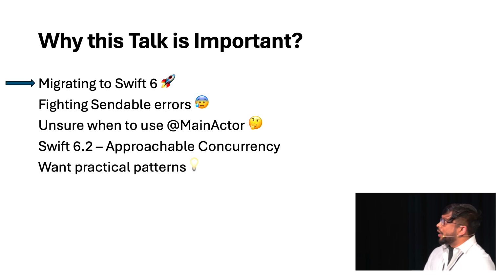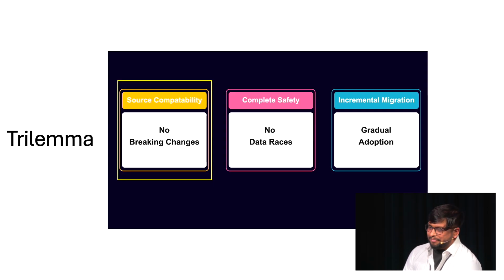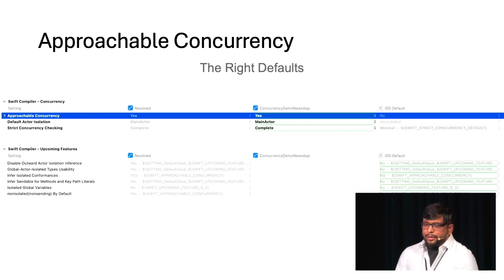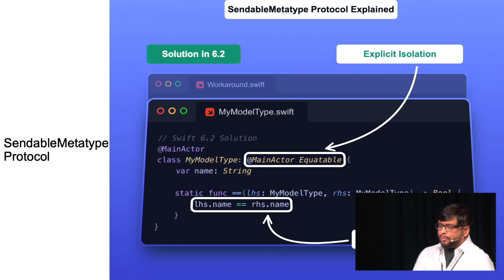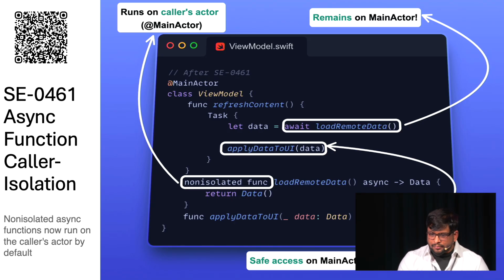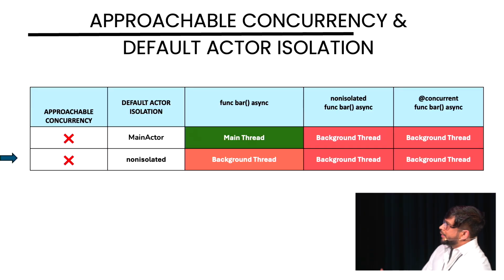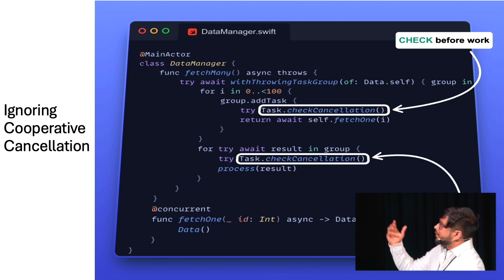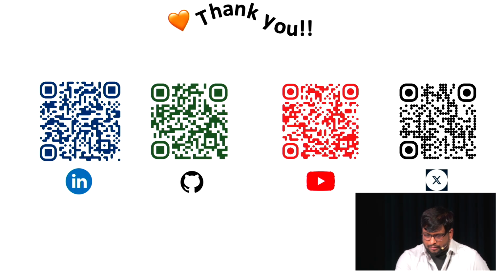Swift Concurrency in 6.2: Patterns & Pitfalls Nobody Told You About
Swift 6.2 introduces stricter concurrency rules—Sendable, actor isolation, and priority enforcement—all of which reshape how we write async Swift. This talk unpacks real-world pitfalls, surprising edge cases, and modern concurrency patterns that actually hold up in production.
Swift Concurrency made writing async code easier—until Swift 6.2 made it stricter. With enforced Sendable, region-based actor isolation, and tighter priority checks, it’s now easier than ever to run into unexpected compiler errors or subtle runtime bugs.

In this talk, I’ll walk through real-world examples and live Xcode demos to explore: • How Swift 6.2 enforces actor isolation and what that means for your code • When Sendable really matters—and how to conform without overcomplicating things • Common reentrancy issues with actors, and simple patterns to avoid them • Using TaskGroup, MainActor.run, and structured concurrency effectively under the new model • How to debug async hangs, race conditions, and flaky behavior in production

You’ll leave with reliable patterns, a stronger grasp of modern Swift concurrency, and the confidence to ship safe, performant async code in Swift 6.2 and beyond.

Kanagasabapathy Rajkuma
I’m a Senior iOS Developer with over 10 years of experience building production-grade Swift apps across startups and enterprise teams. My current focus is on Swift Concurrency, developer tooling, and scalable architecture.

I regularly speak at meetups like Swift Bengaluru and Swift Chennai, and enjoy sharing practical insights from real-world projects—whether it’s debugging tricky async/await issues, implementing structured concurrency, or integrating AI tools into the iOS workflow.